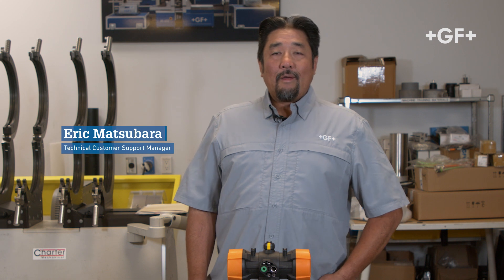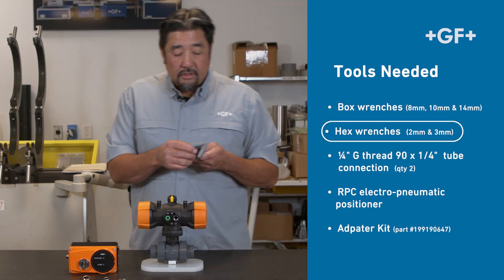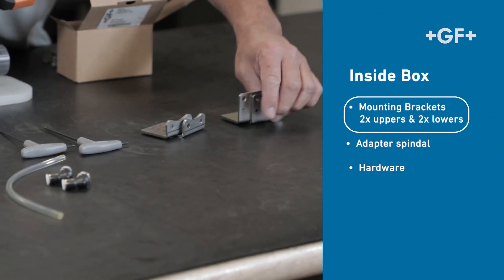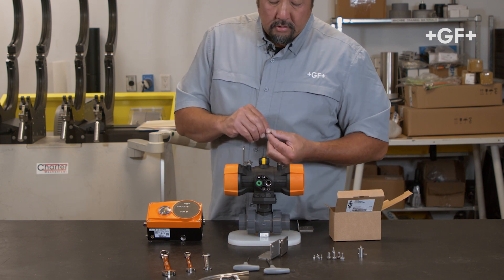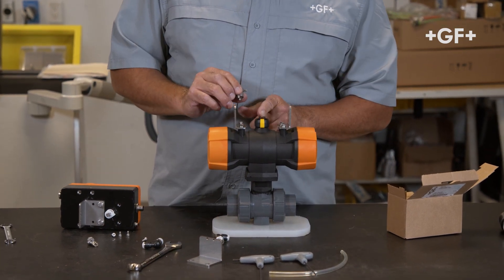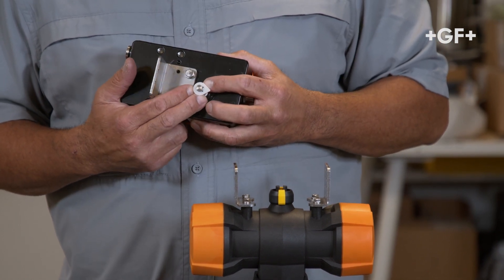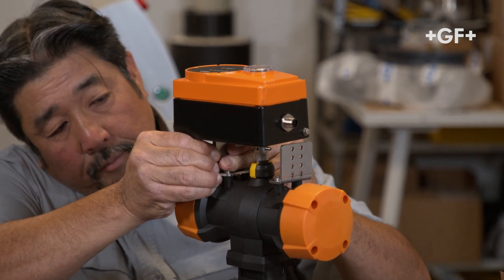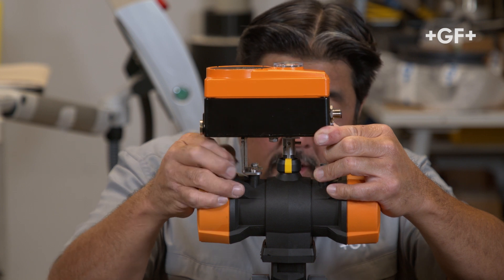How to Install the RPC Electro Pneumatic Positioner, Part I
EP 3 Tech Tip with Eric Matsubara

Join Eric Matsubara, Technical Support Manager at GF Piping Systems, for part one of the APC electro pneumatic positioner setup series. In this episode, Eric demonstrates the setup and installation process using the RTC position with a one-inch fail-closed pneumatic actuated ball valve. Discover the essential tools required, including box wrenches, hex wrenches, and pneumatic connections. Follow along as Eric guides you through mounting brackets, adapter spindle installation, and pneumatic connection setup for seamless integration with your pneumatic actuator. Whether you're a beginner or seasoned technician, this tutorial provides valuable insights for a successful setup.